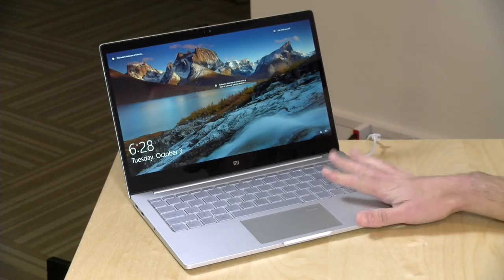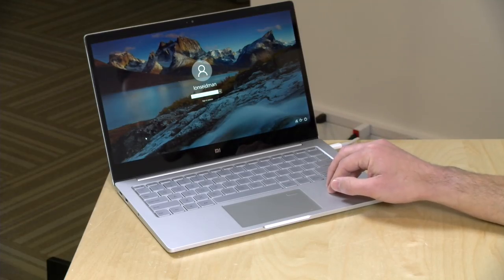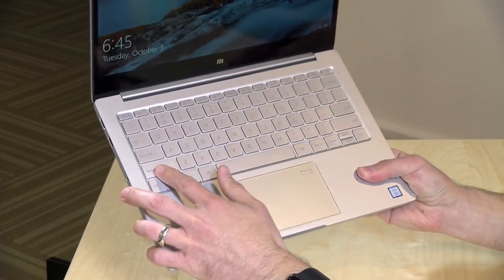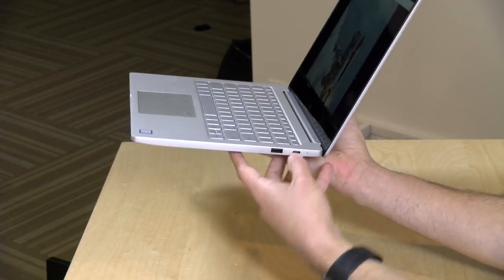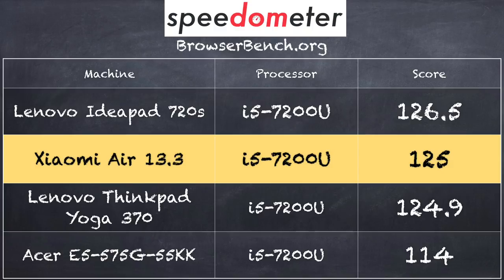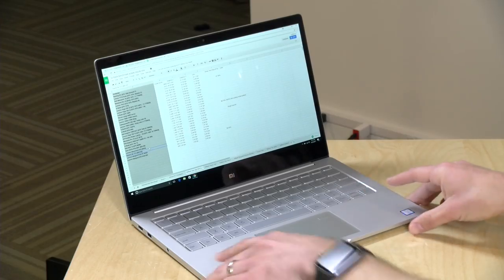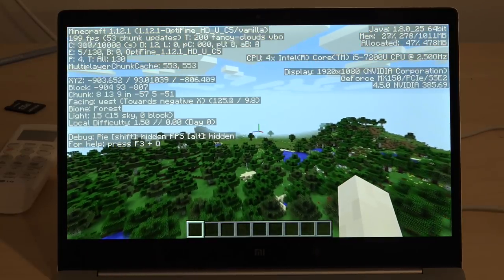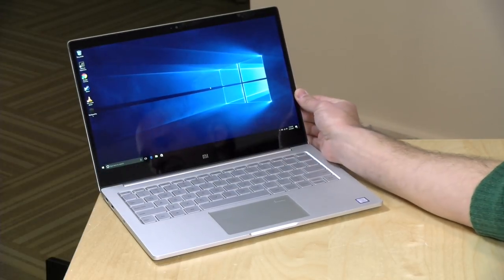Xiaomi Mi Air 13.3 Laptop Review: 2017 Version with Nvidia MX150 GPU!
VIDEO INDEX:
01:17 - Display
01:41 - System Specs
01:59 - Storage upgradeability
02:22 - Weight and build quality
02:42 - Fan noise and ventilation
03:49 - Keyboard and trackpad
04:15 - Installing the US Windows version
05:09 - Ports and connectors
05:59 - Battery life
06:19 - Speakers
06:45 - Performance: Youtube/netflix & web browsing
07:35 - Benchmark: 3DMark Cloudgate
08:06 -  Benchmark: 3DMark  Time Spy
08:49 - Thermal throttling test
09:14 - Gaming: Witcher 3
10:12 - Gaming: Dota 2
10:23 - Gaming: Minecraft
10:58 - Kodi and high bit rate video
11:33 - Final thoughts
12:53 - Buyer beware on import hardware

This is an impressive computer that is not readily available outside of China. Gearbest has them at pretty reasonable prices. What's nice about this is that it's a small form factor PC that's capable of playing AAA titles.

Build and display quality remind me a lot of Apple hardware. All metal with a beautiful IPS display and very nice keyboard and trackpad.

I do wish it had a few more ports, namely Thunderbolt as well as a card reader. While its USB-C port is a full service port (data, power, and video) it lacks Thunderbolt functionality for eGPUs and higher performance docking stations.

Gaming is great on here - it won't rival a dedicated gaming laptop but the MX150 GPU is a substantial performance boost over last year's 940MX. We saw very playable framerates on a number of AAA titles in our testing.

All in this is an impressive laptop that packs a lot of power into a very small and attractive form factor.